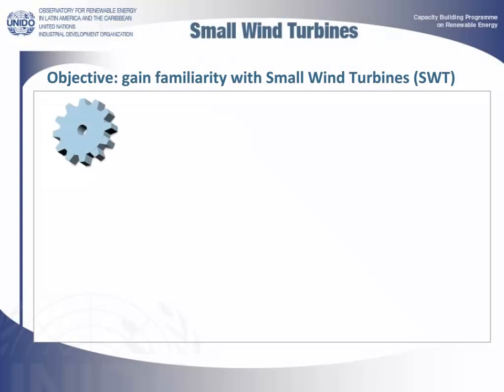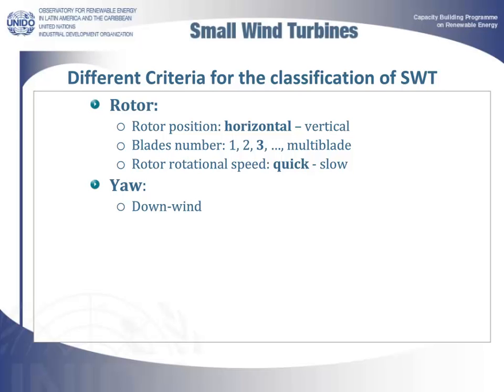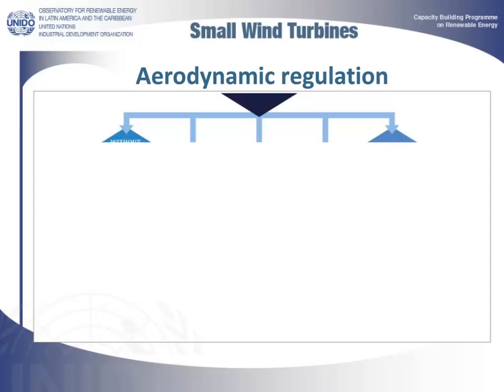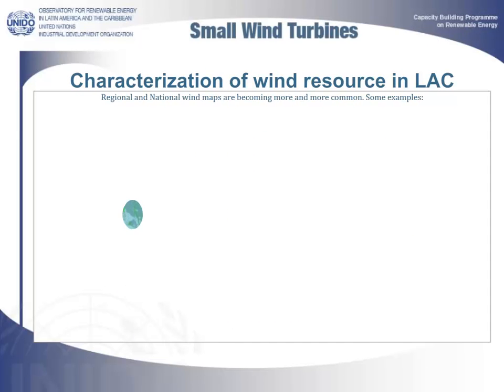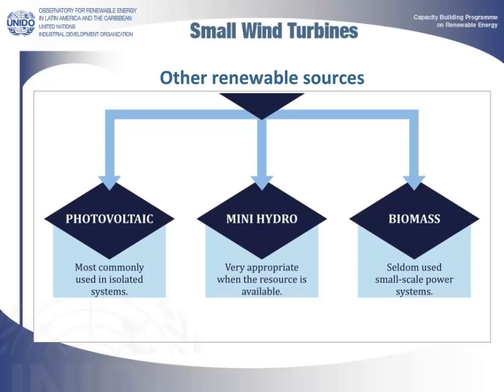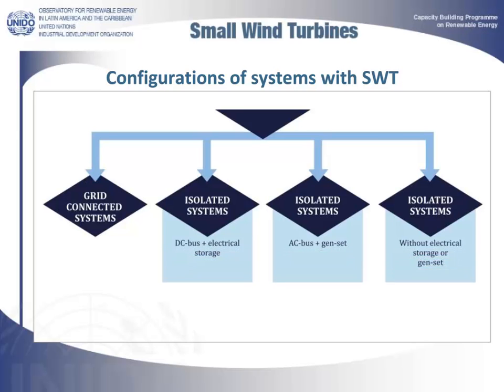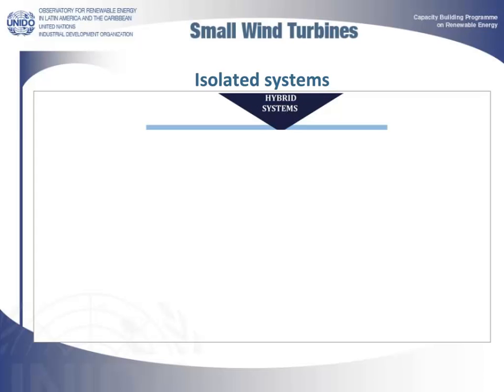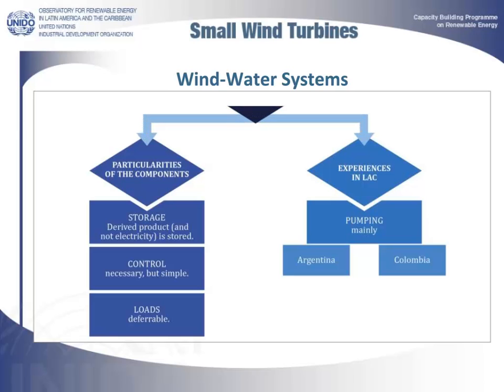Scorm Small Wind Turbines